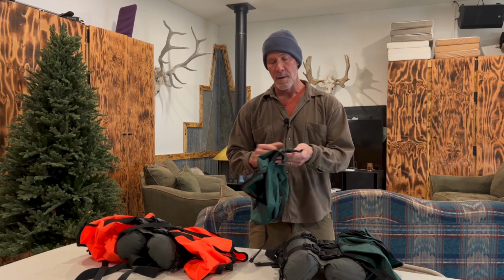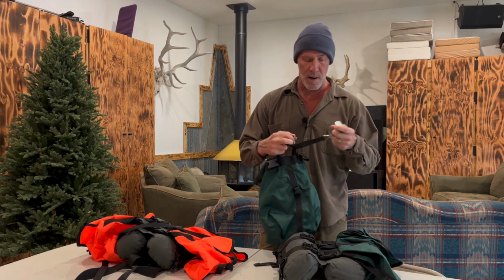Goat Training Pack Saddle For All Types of Goats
Marc Warnke, "The Goat Guy," with Packgoats.com shares pack goat training saddle gear.

These packs are awesome for a young 4H trainer.  Their young pack goats will love the comfort and fit.  Also if you are wanting a 4H saddle to compete with this one will be fast and easy and help you win your competition.  Here is a good article on that.  If you have Nigerian these packs will work great for that as well.

Features of this saddle include

The bags are detachable which allows you to weigh them individually.
The pads along the spine help a goat to pack weight properly as well as learn to deal with the bulk of carrying a load from 1 year on.
The whole unit weighs less than 3 pounds.
Complete soft saddle design forms to each goats body size and shape for perfect fit

Get some and have a blast!

Weight: 3.5

Size:  12w x 12h x 4d or 576 Cubic Inches